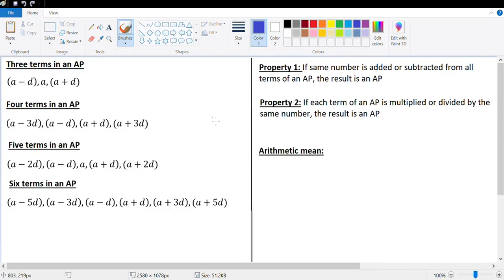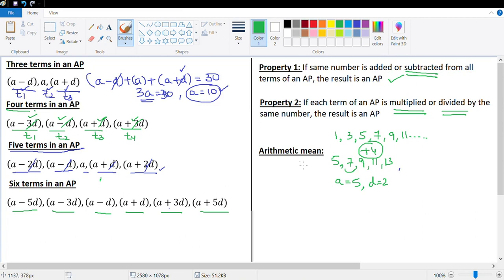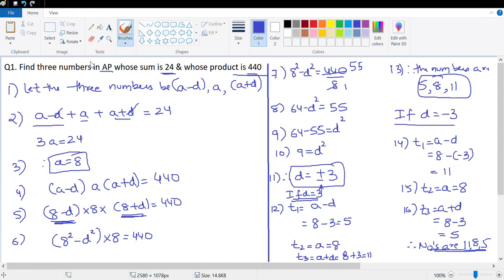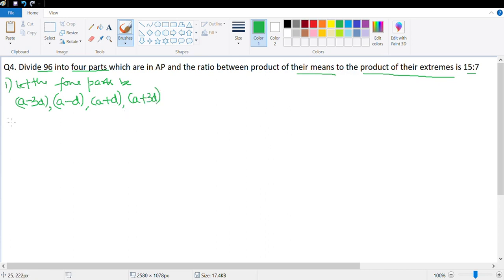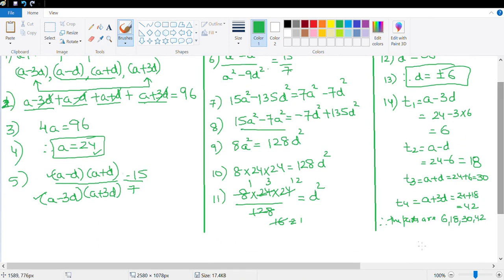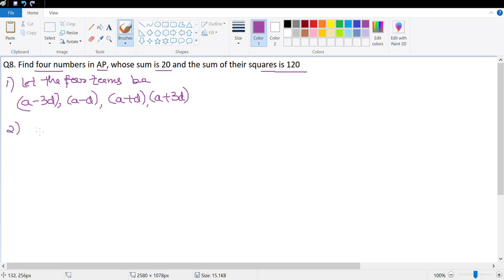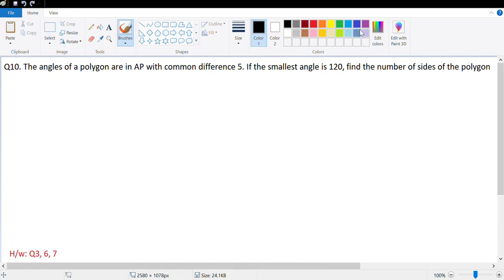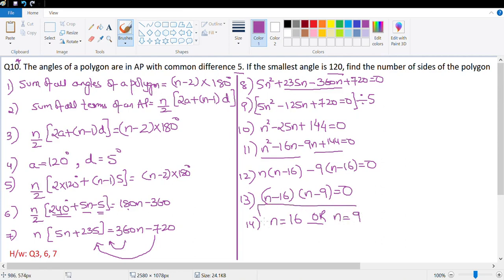Class 10 Arithmetic Progression Ex 10D